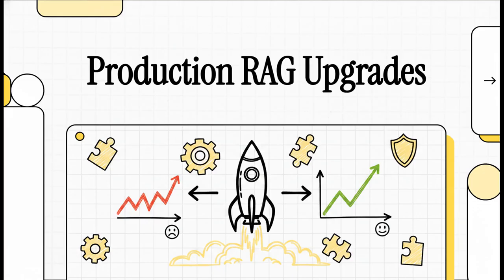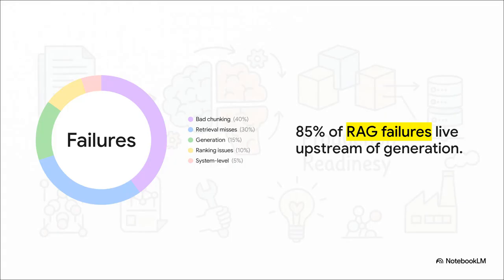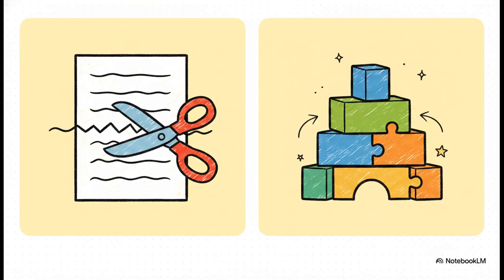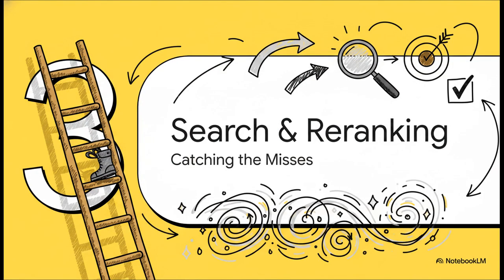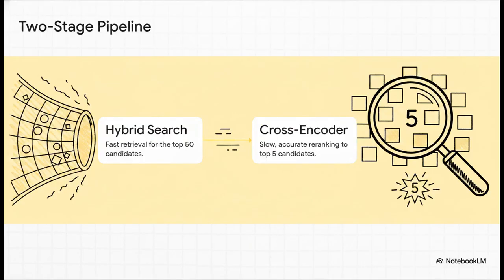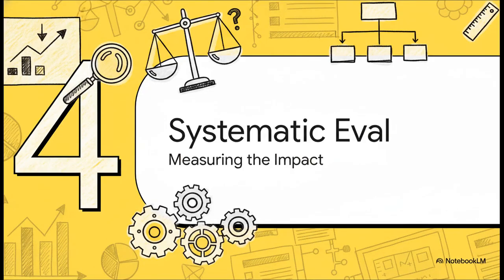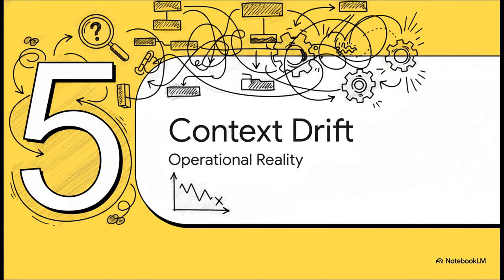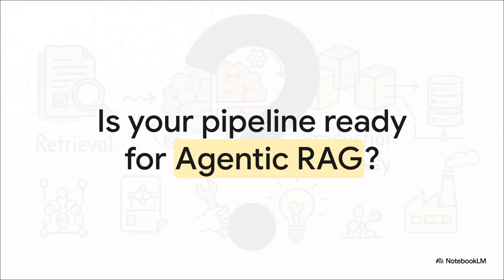AI2 223 Production RAG Upgrades